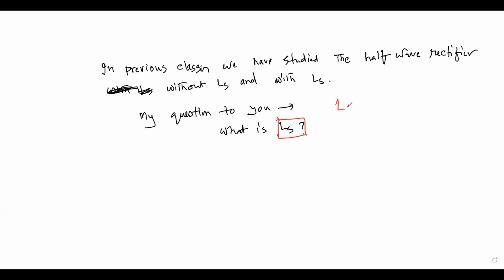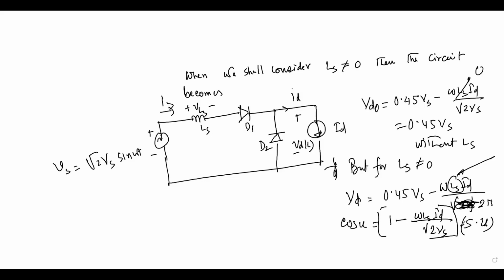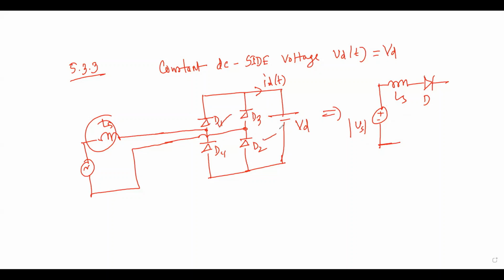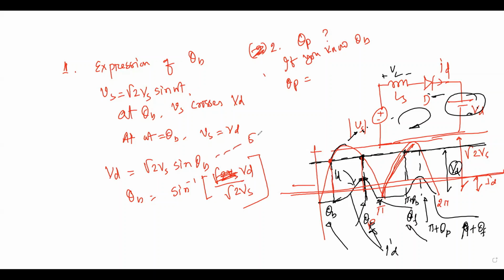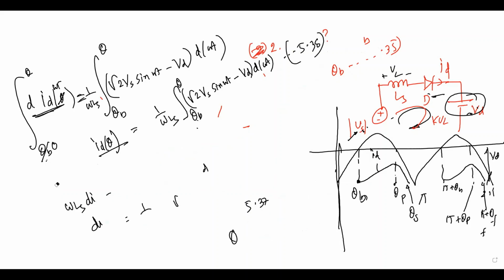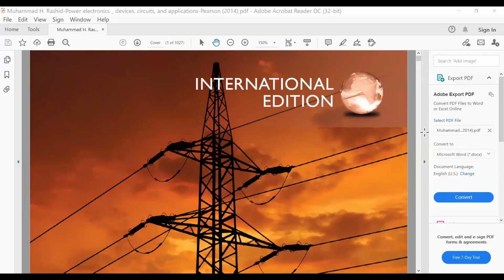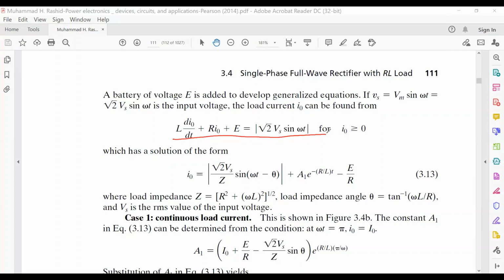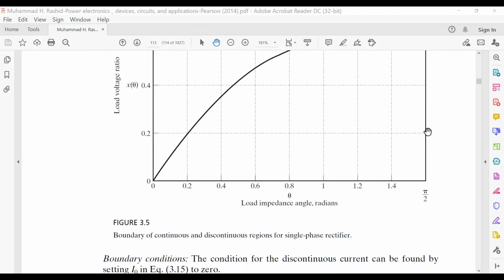EEE 4503 Lecture 10